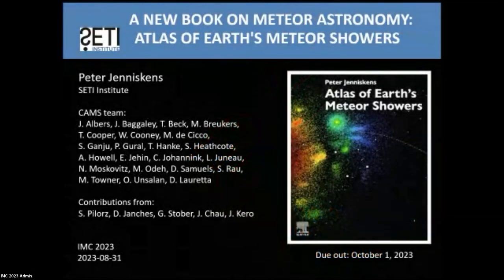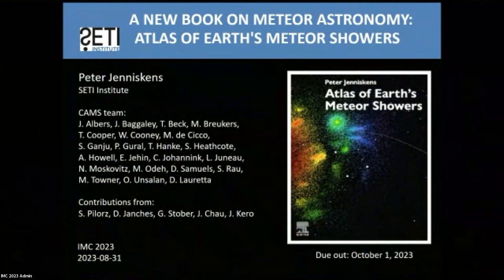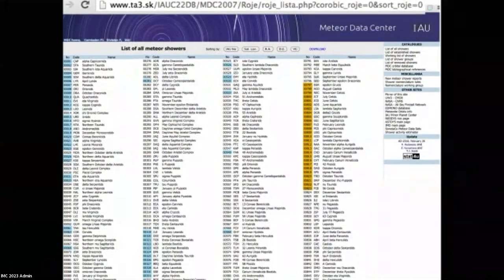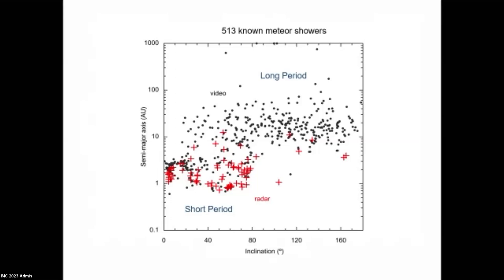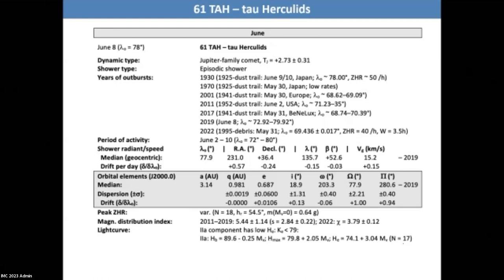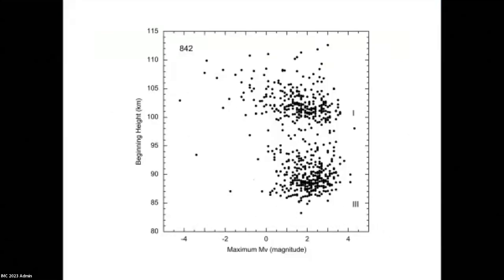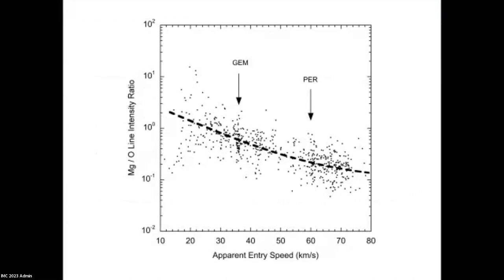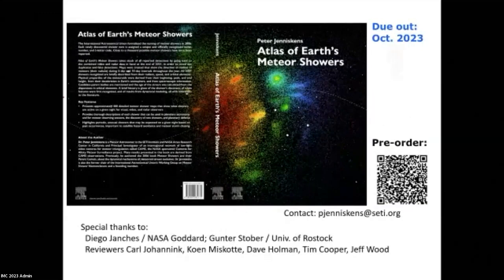A new book on meteor astronomy: Atlas of Earth's Meteor Showers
Peter Jenniskens

When writing the 2006 book ”Meteor Showers and their Parent Comets”, the task of creating a list of known meteor showers proved to be the most challenging. At the time, there was a short list of about 10 meteor showers that everyone could agree existed, but going past that was nearly impossible. The existence of meteor showers was based on finding groupings of similar orbits among photographed or radar-detected meteors. The number of photographed orbits was only a few thousand, a handful of meteors each night. There were more radar-derived orbits, but even that data was sparce. The agreement between the two datasets was poor. A list of 286 possible showers with IAU numbers 1 to 318 was published in the form of two Working Lists based on photographic and radar orbits and a Table of possible southern hemisphere showers only recognized by visual observers.